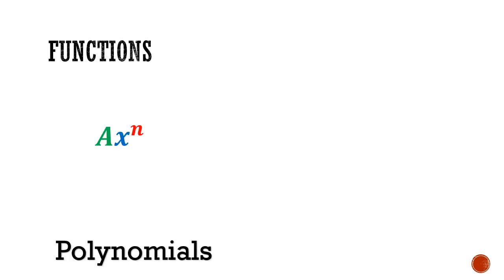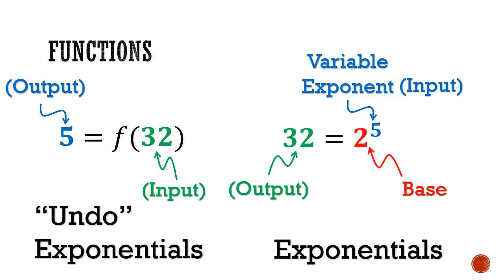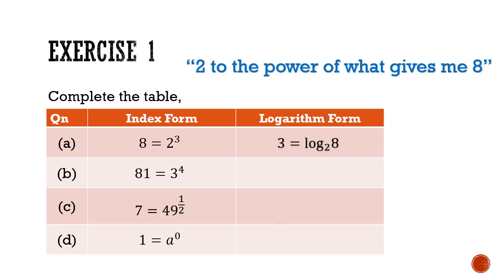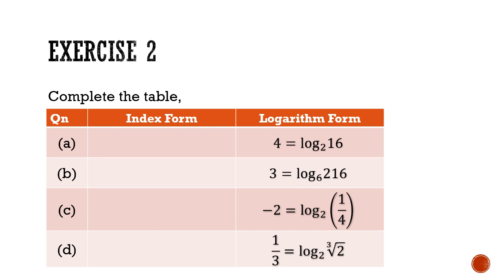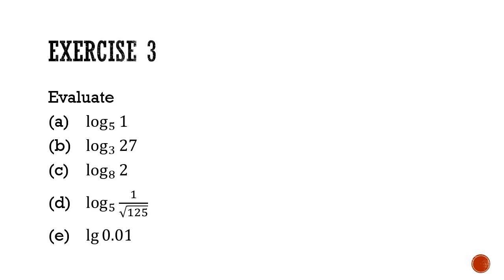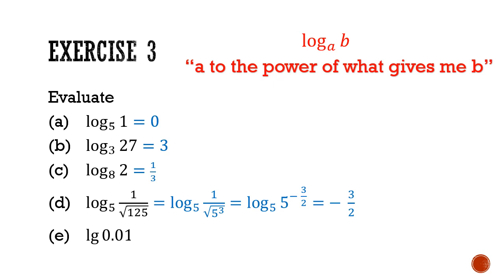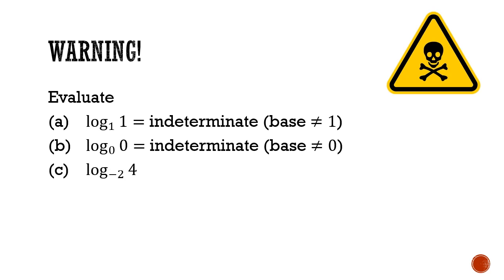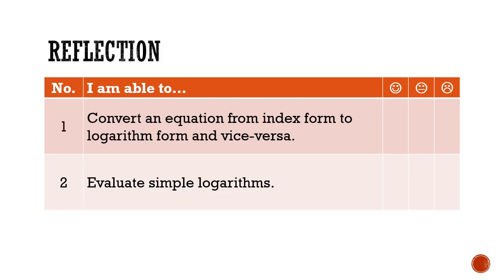Logarithms 1: Introduction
This video goes through how to convert equations from index form to logarithmic form as well as evaluate simple logarithms.